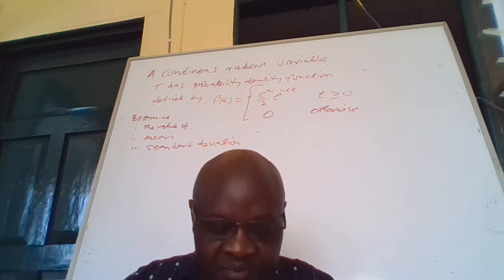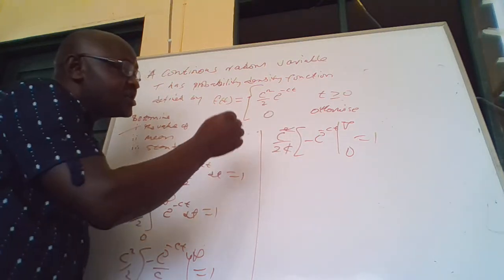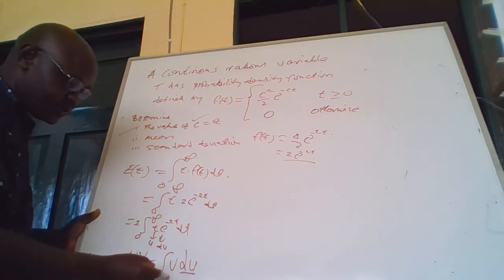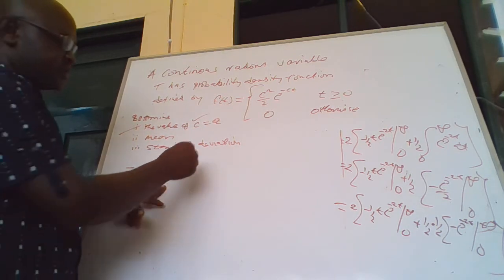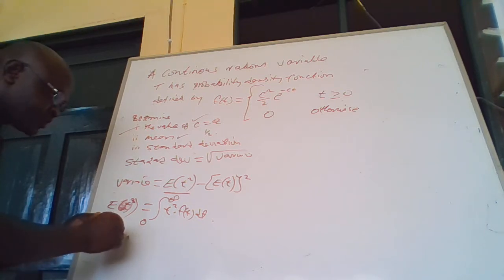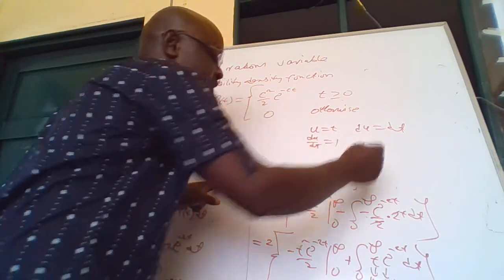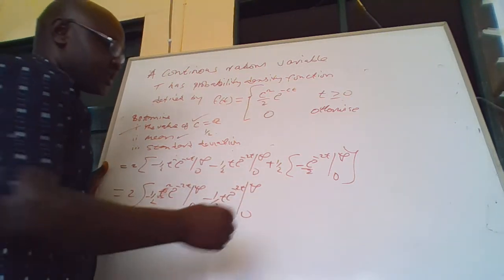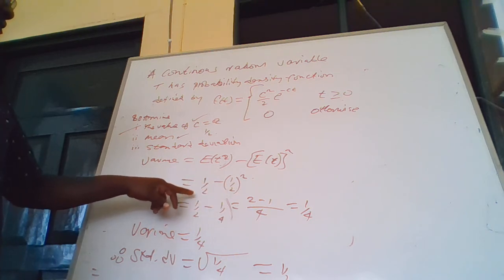DIPLOMA IN MECHANICAL ENGINEERING .MODULE II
KNEC  OCT/NOV 2021:QUESTION 5  b i,ii&iii